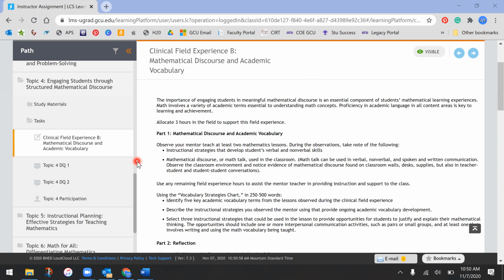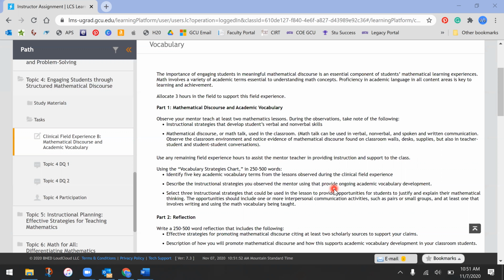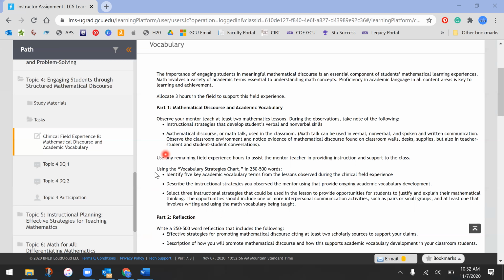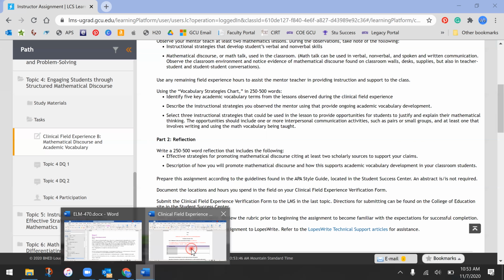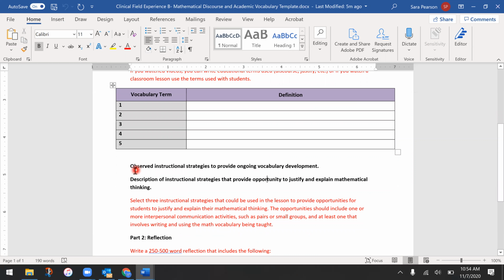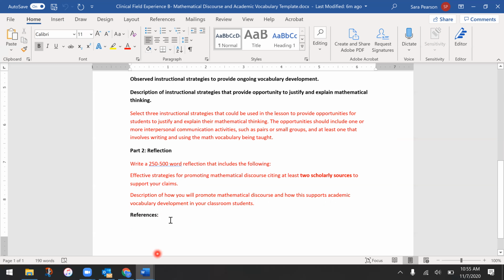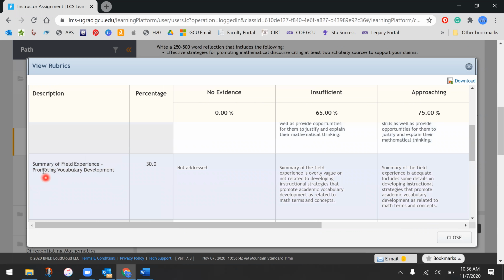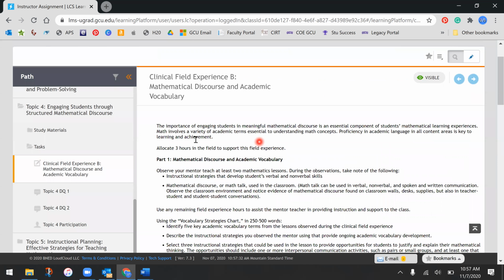Topic 4 Assignment Directions